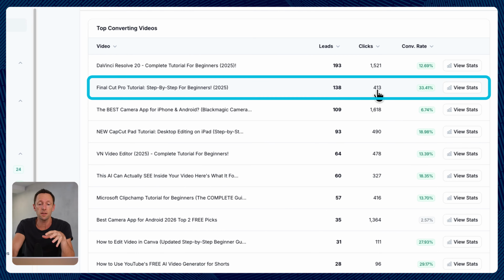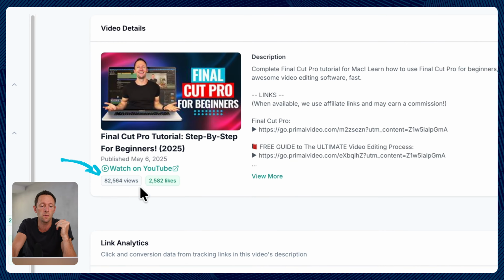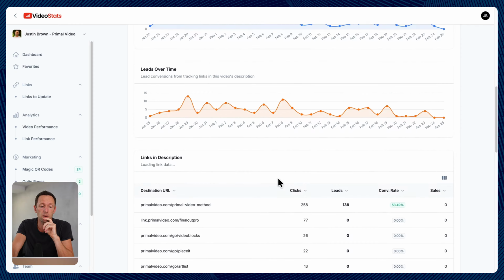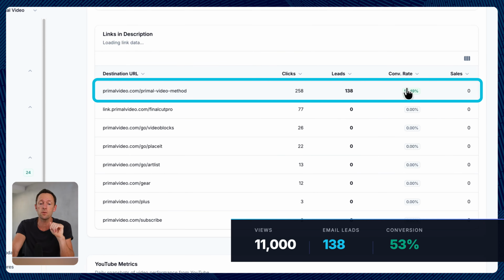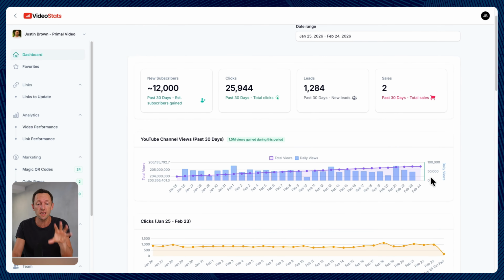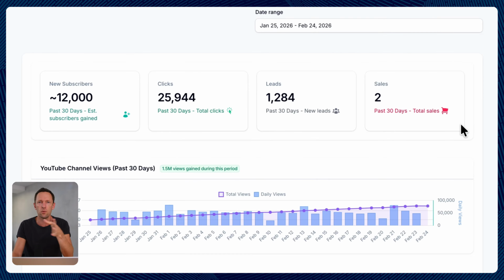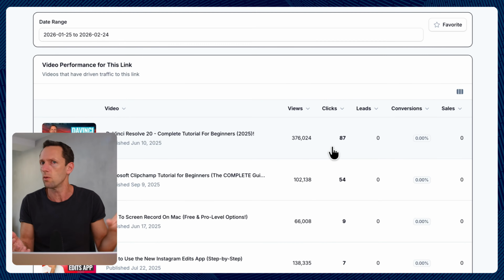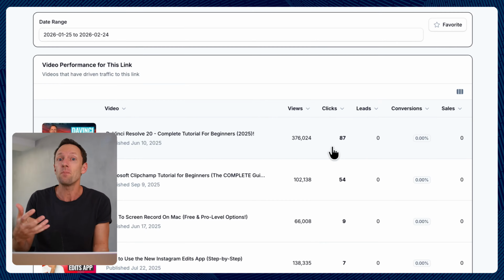I Finally Proved Views Don't Matter Here's the Data